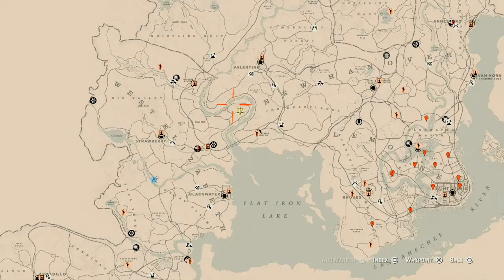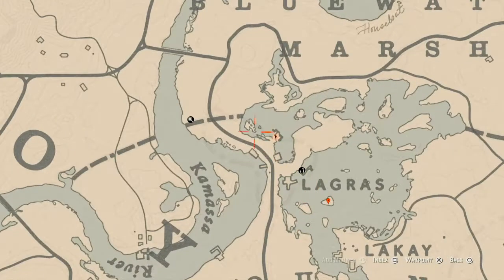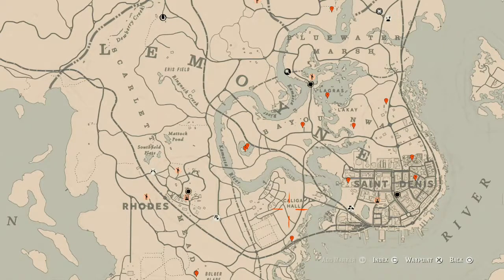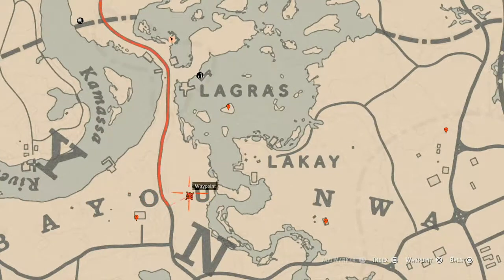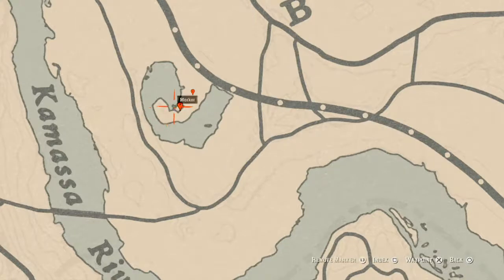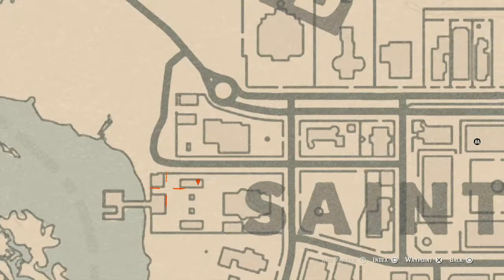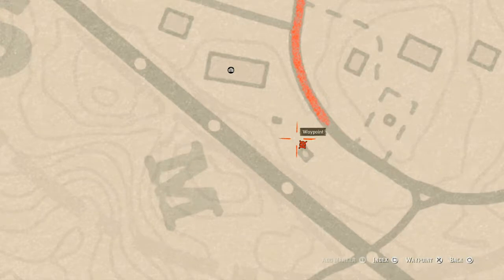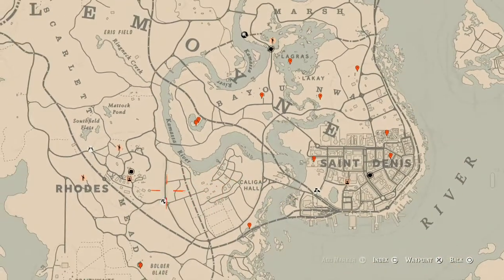Red Dead Redemption 2 Daily Cycle Update For April.26th 8pm EST until April.27th 8pm EST